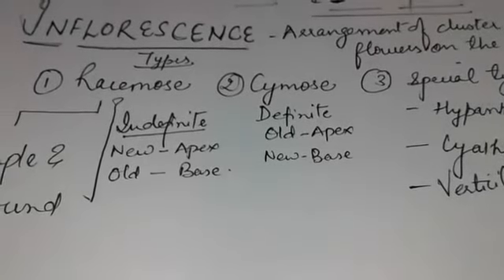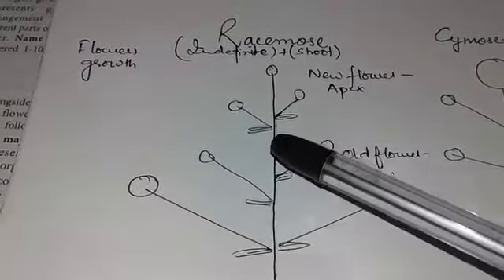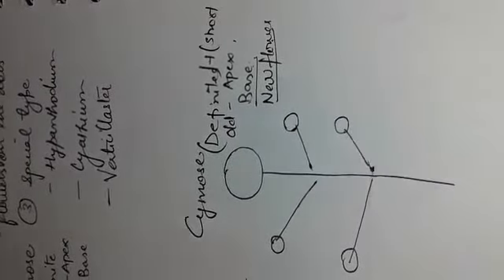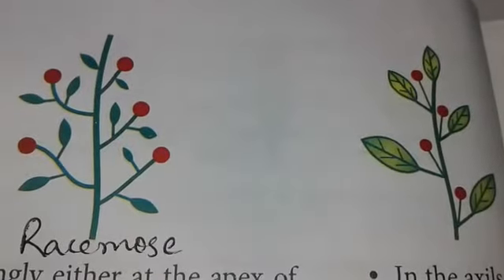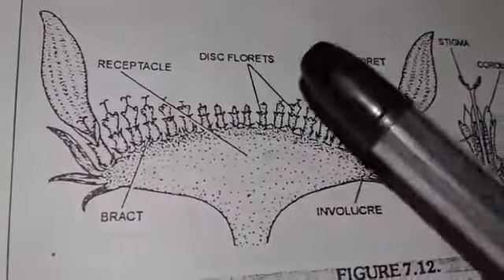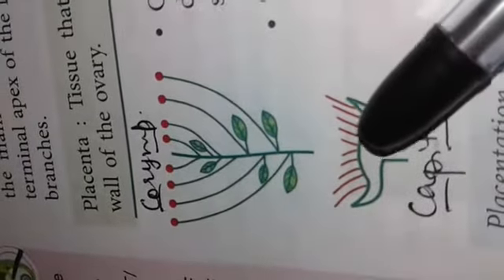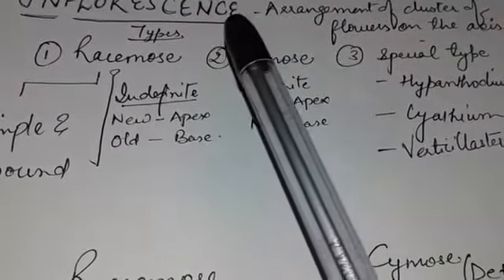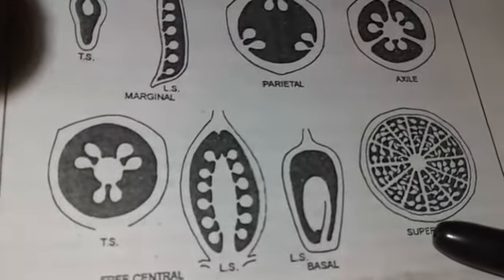9th Biology Ch Part 4 new YouTube update in English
9th Biology Ch Part 4 new YouTube update in English
Chapter 4 The Flower Part 4 Inflorescence and Placentation